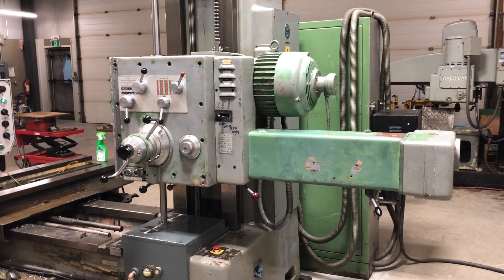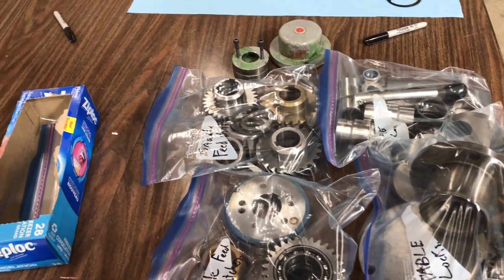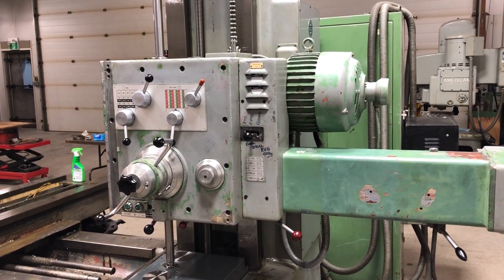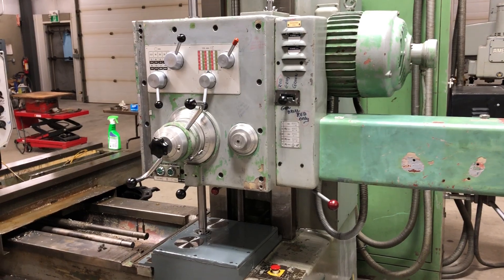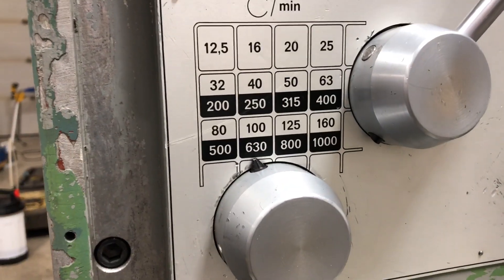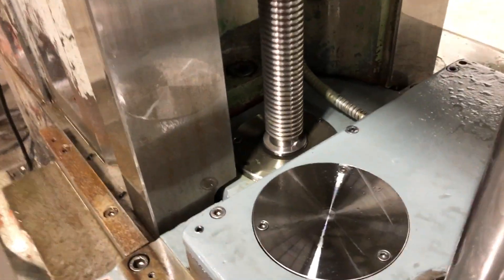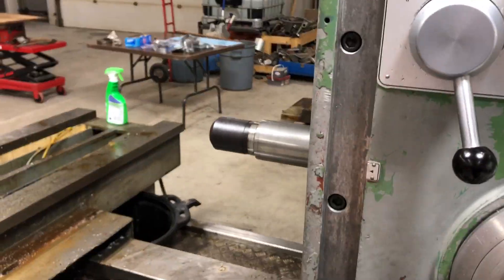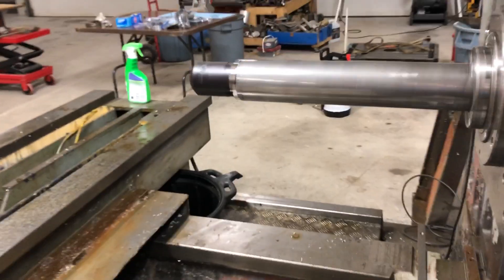HBM Update No. 3 (it's Alive, at least somewhat)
Another update on my HBM.  I have been working on it for the last three weeks and have nearly finished the column and headstock.